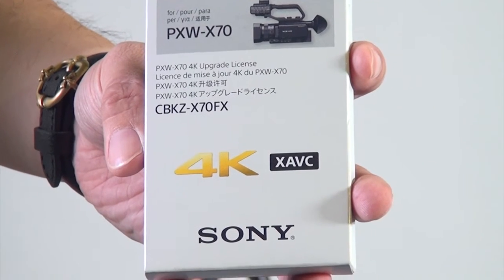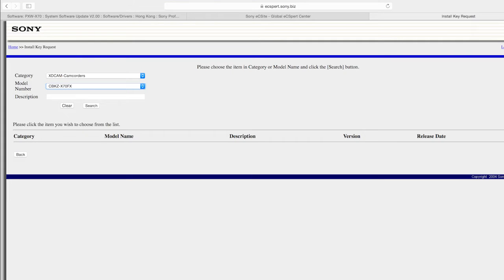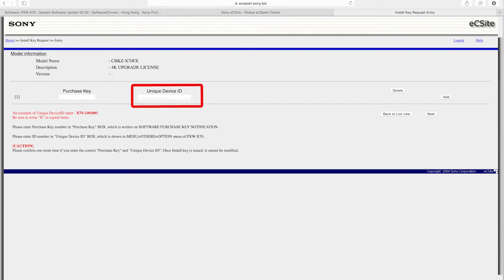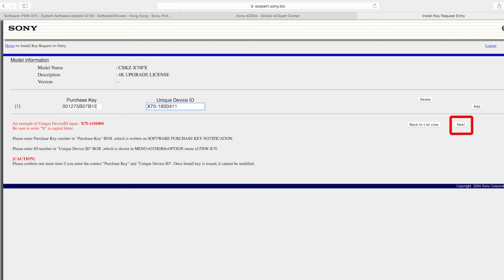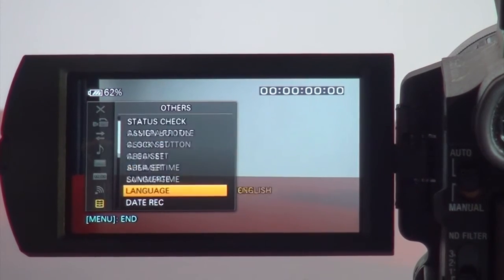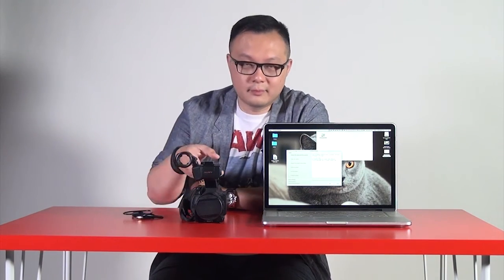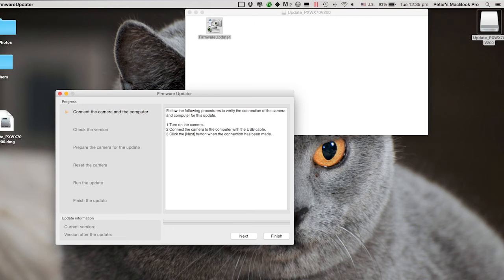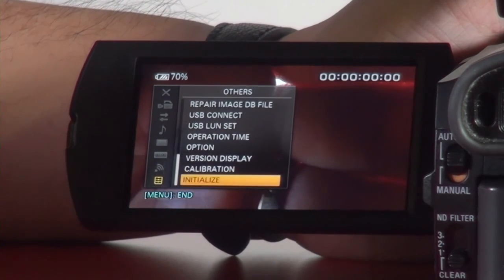How to Upgrade Sony X70 to 4K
This video is a tutorial about upgrade Sony X70 to 4K.